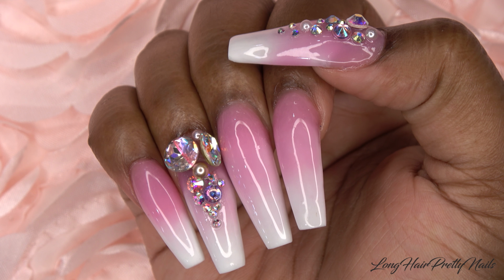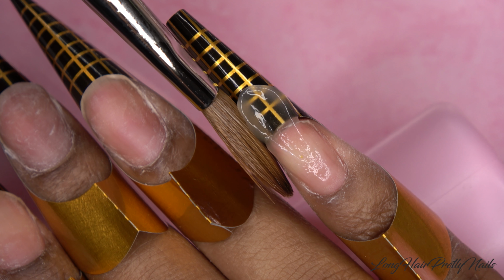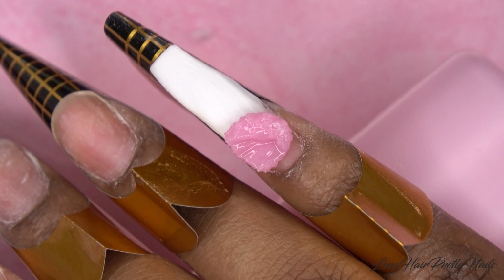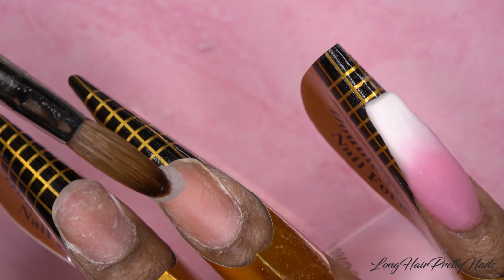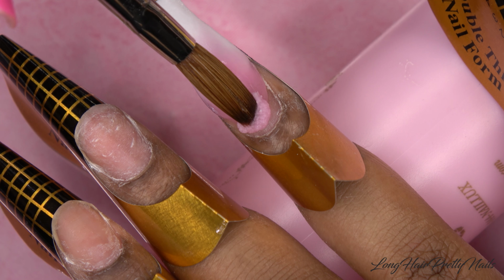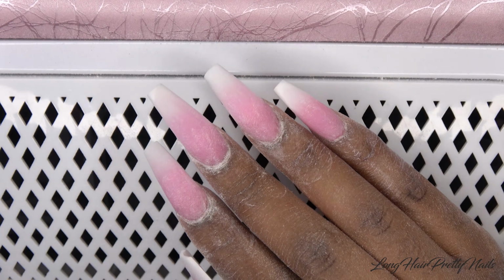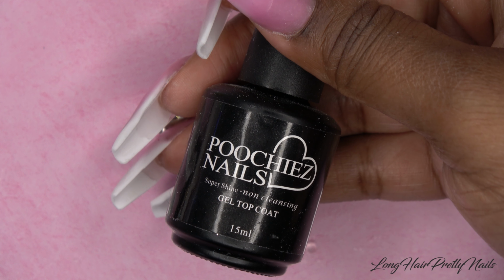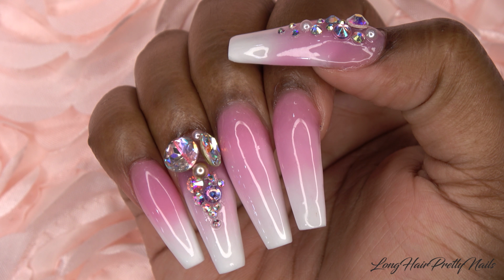Acrylic Nails Tutorial - How To Encapsulated Nails Rose Pink and White Ombre Bling - with Nail Forms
Acrylic Nails Tutorial - How To Encapsulated Nails Rose Pink and White Ombre Bling - with Nail Forms. In this video I show how to do Rose Pink Ombre Acrylic Nails with Bling. I have been really loving ombre sets lately and wanted to do another Rose Pink Ombre Acrylic Nails set. I kept it pretty simple this time (except for the bling of course) with a reasonable length. I hope you guys enjoy!

Nail Forms
ASP Bonding Acrylic Liquid

If you have a product you would like me to review.